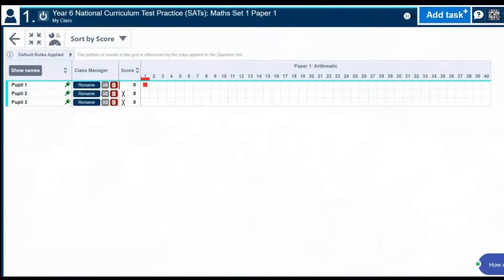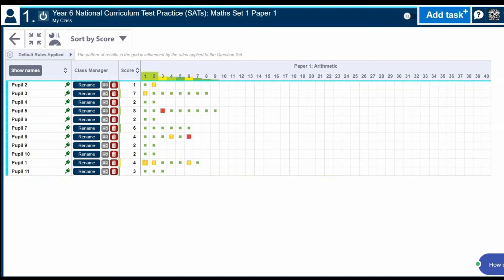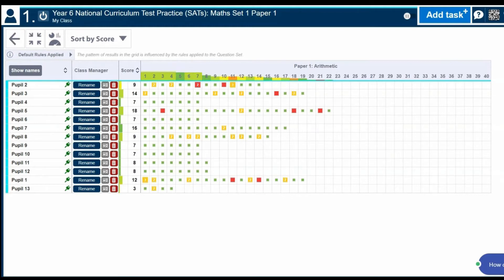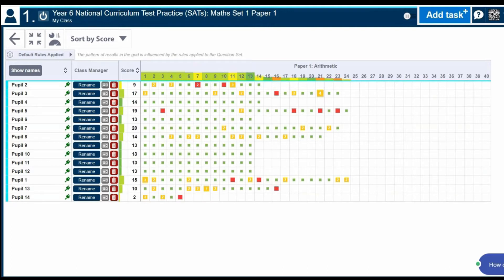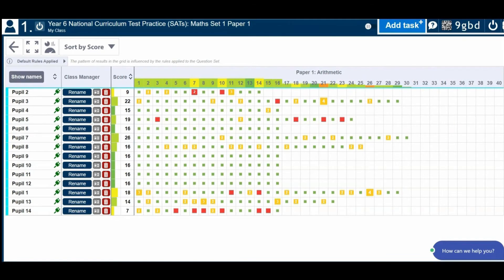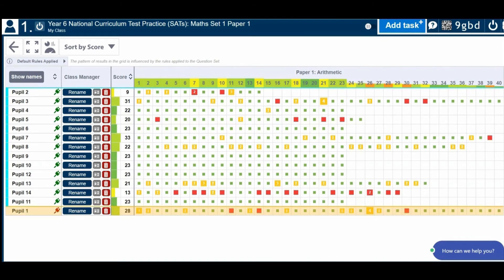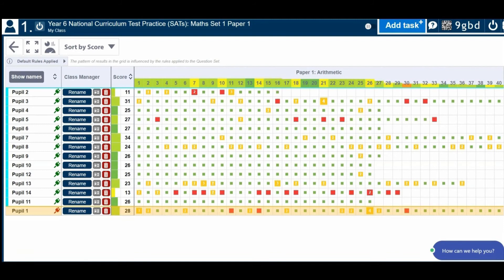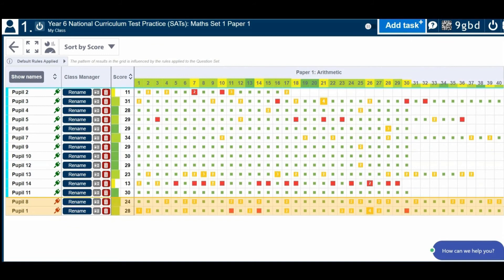Using the teacher matrix and data during the lesson